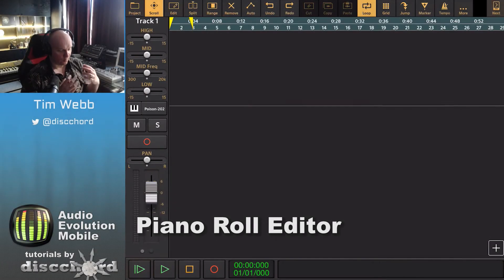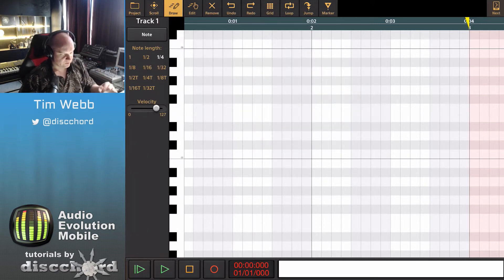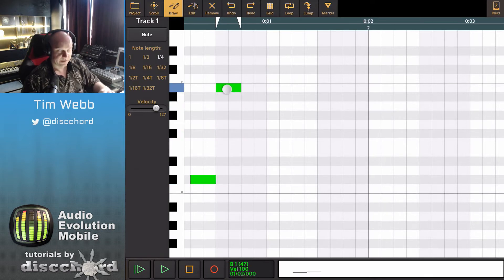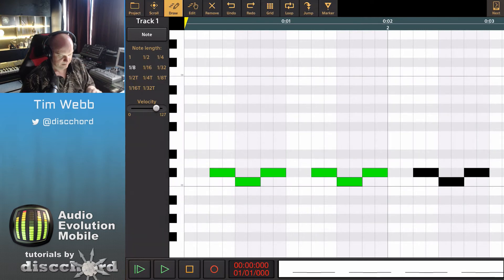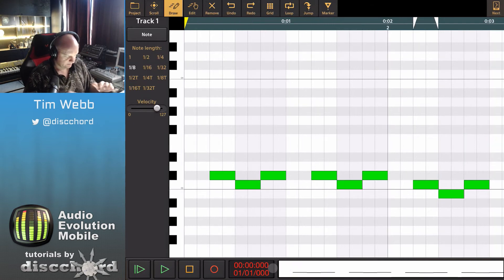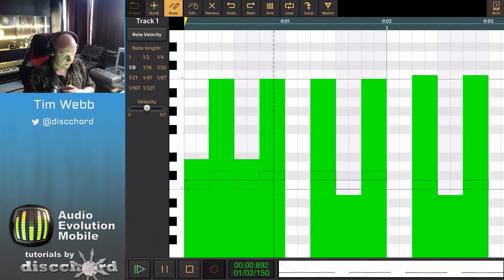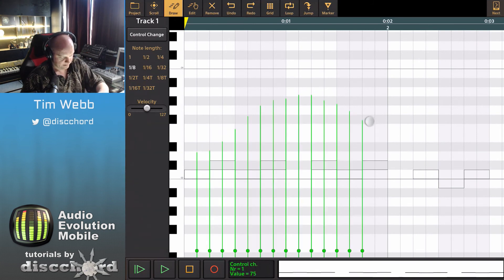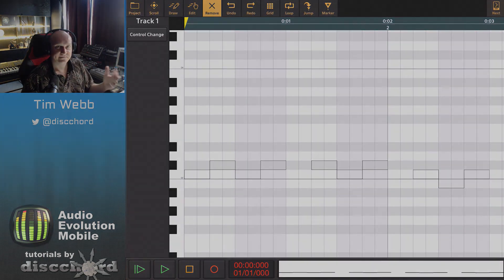Audio Evolution Mobile Studio - Tutorial 7: Piano Roll Editor